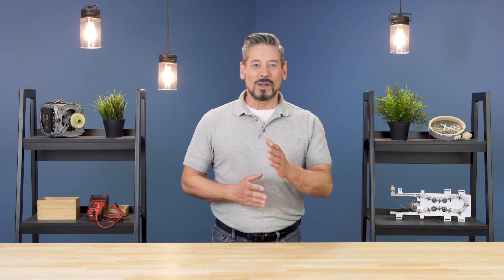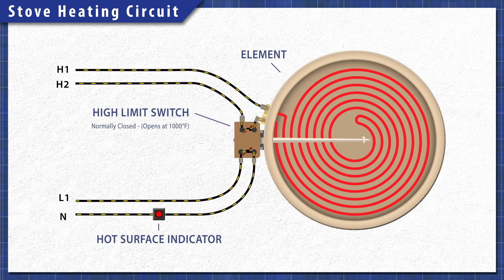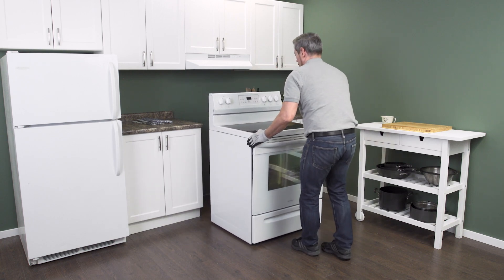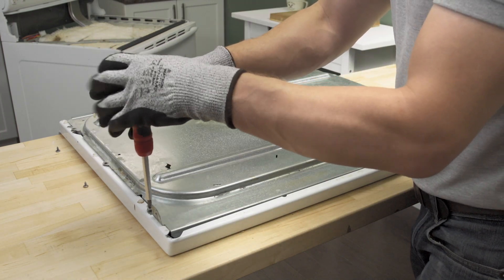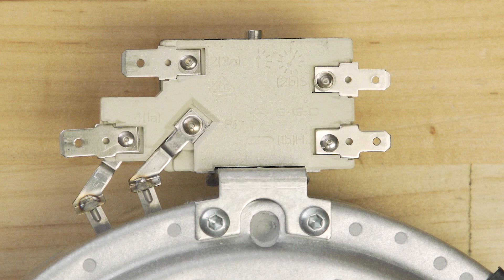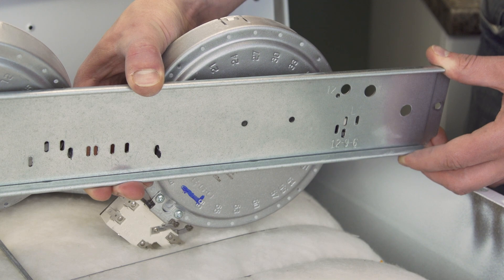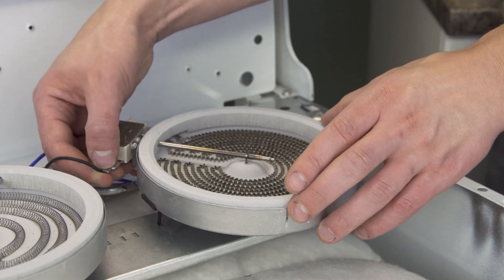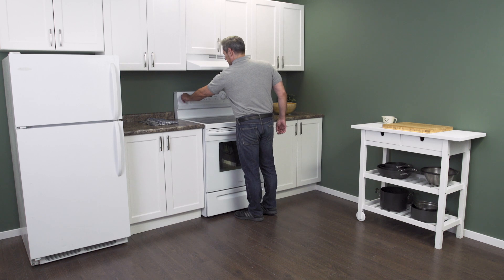Hot Surface Light Stays On - Troubleshooting | Repair & Replace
Hot surface light won't shut off? In this episode of Repair & Replace, Vance shows how to troubleshoot the hot surface indicator light in an electric stove. If the hot surface light stays on and doesn't turn off, then it's not an issue with the light. Instead it's a problem with the limiter in one of the surface elements. This video will show you how to test each element with a multimeter.

00:00 Intro
00:38 How it Works
02:04 What You'll Need
02:15 Getting Started
02:53 Cooktop Removal
03:57 Element Testing
05:59 Element Removal
06:53 Element Installation
07:39 Cooktop Installation
08:24 Finishing Up